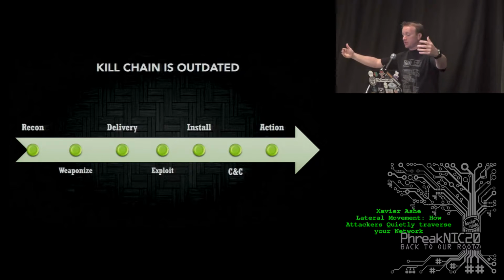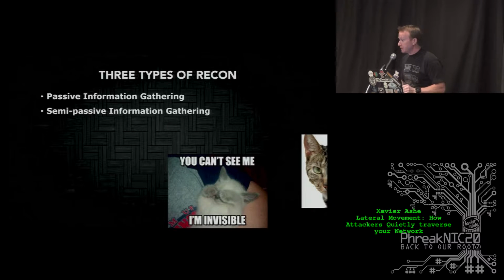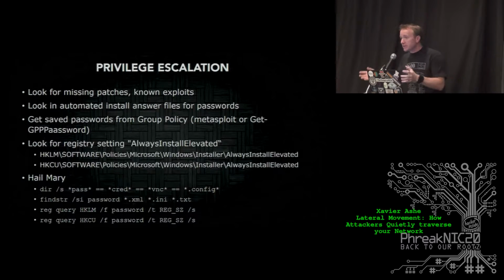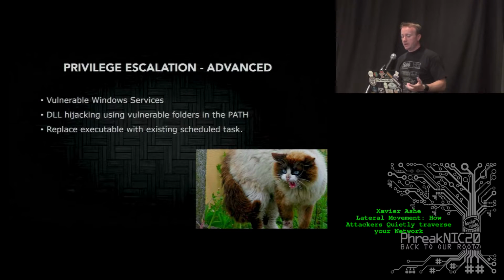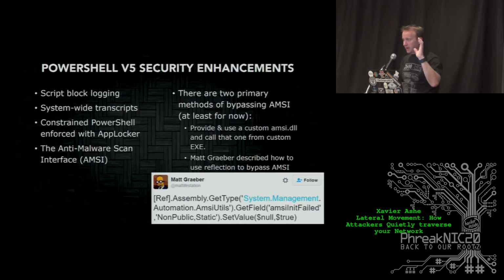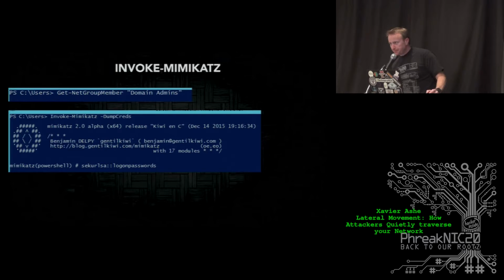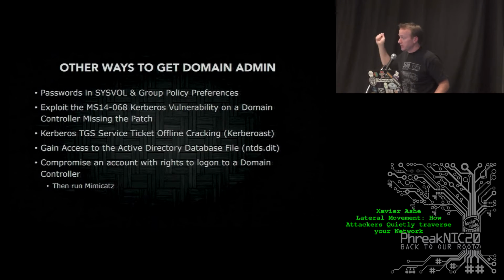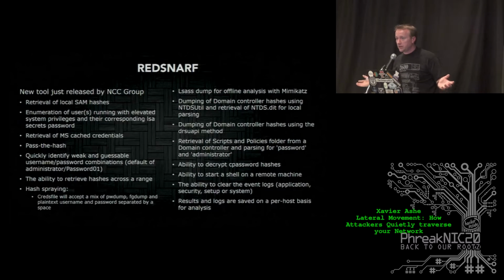PhreakNIC20: Lateral Movement: How attackers traverse your Network - Xavier Ashe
After successfully attacking an endpoint and gaining a foothold there, sophisticated attackers know that to get to the valuable data within an organization they must quietly pivot. From reconnaissance to escalation of privileges to stealing credentials, learn about the tactics and tools that attackers are using today.

Xavier Ashe is the Vice President of Client Success for Drawbridge Networks. He has over 20 years of experience with IT architecture and information security and is a Georgia Institute of Technology alumni. Formerly a Sr. Manager at Bit9 and a Sr. Managing Consultant for IBM Security, he sat on the IBM Security Architecture Board and has published several papers. Blending his technical, management and sales experience, Xavier Ashe is leading all customer facing efforts at Drawbridge Networks. Mr. Ashe holds many industry certifications, including CISM, CISSP, ITIL, SOA, and others.